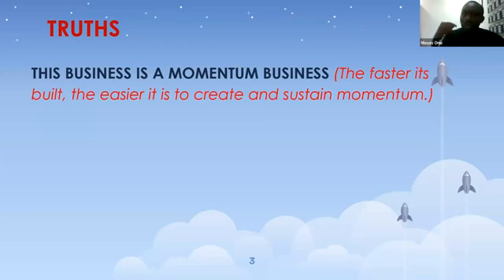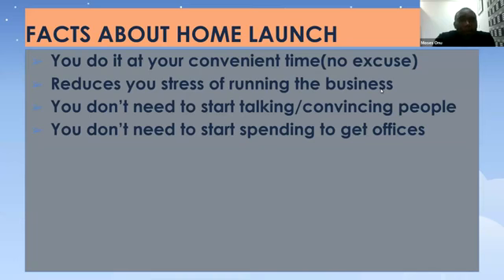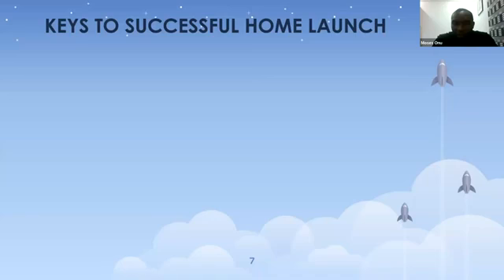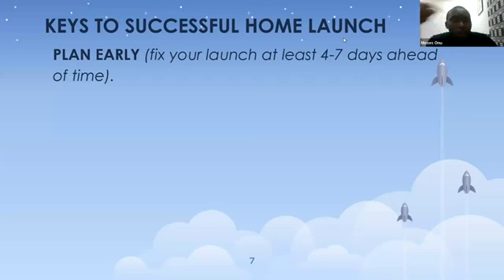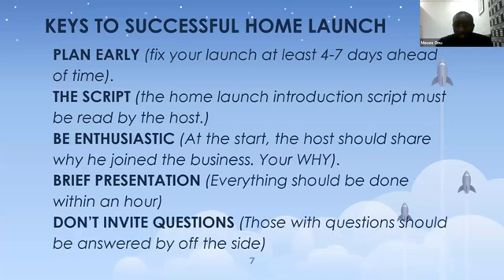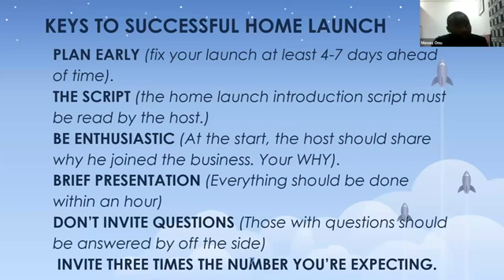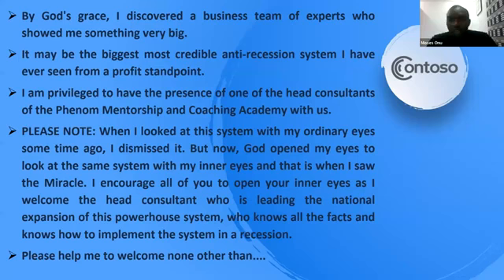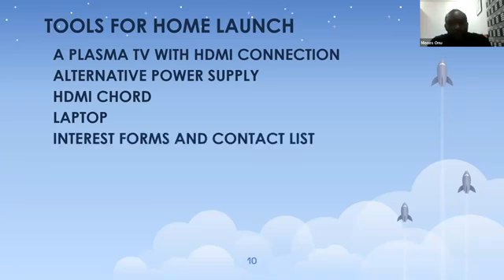HOW TO RUN AN EFFECTIVE HOME LAUNCH - AMB ARCH MOSES ONU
Do you ever wish to run a result oriented home without knowing how, this is a complete guide to running an effective home launch.